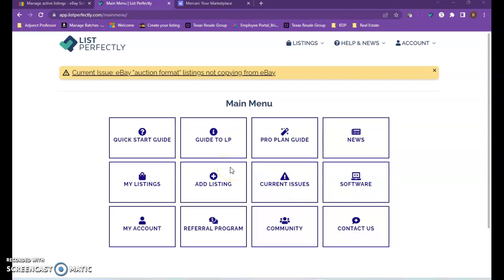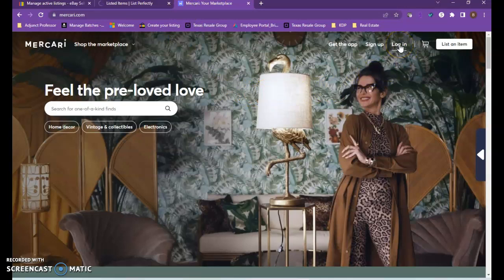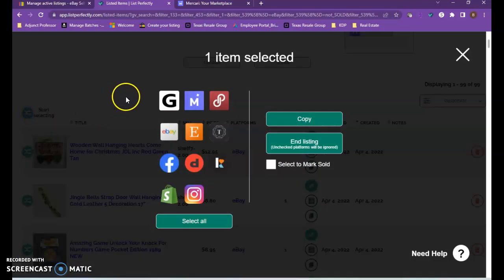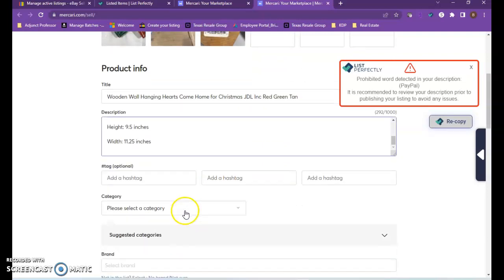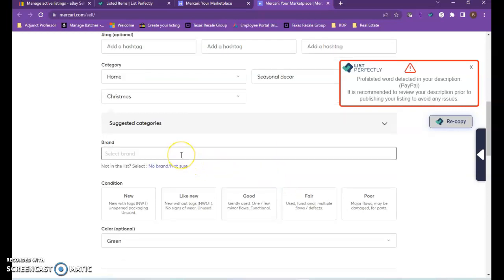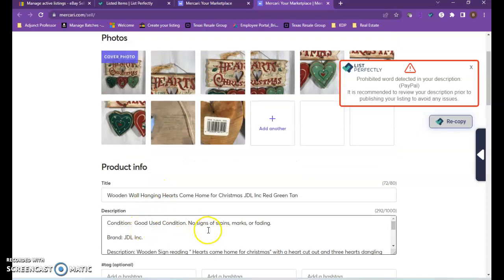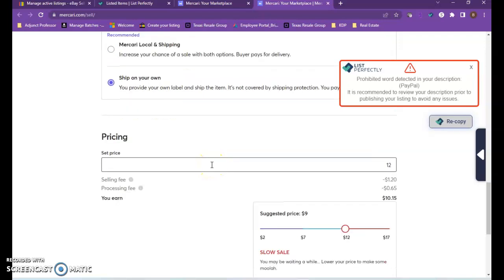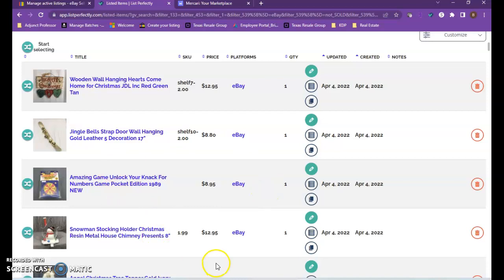How to Crosslist to Mercari